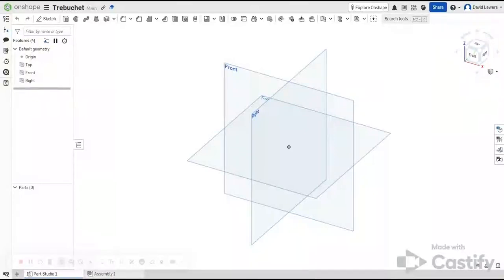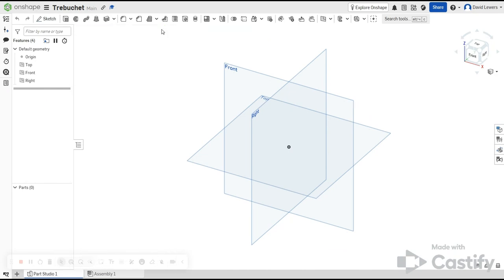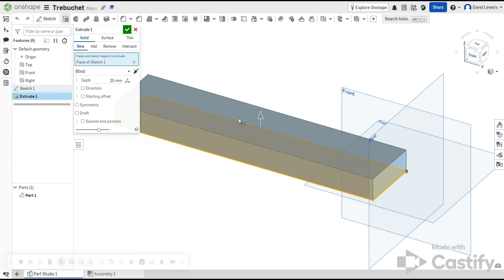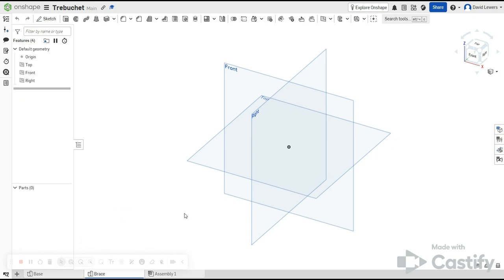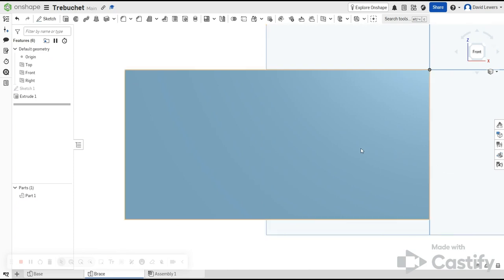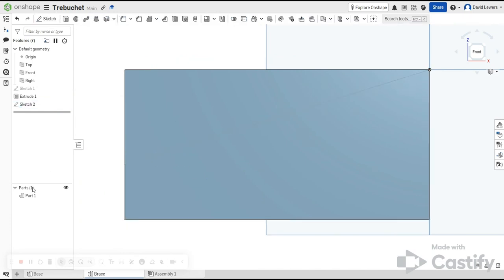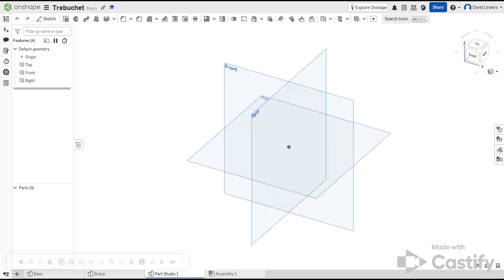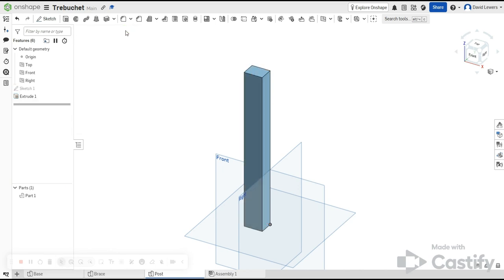Trebuchet frame part 1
Sorry for the poor audio on this one.